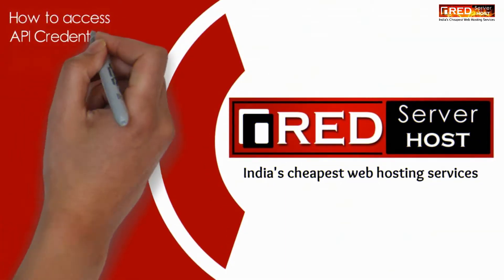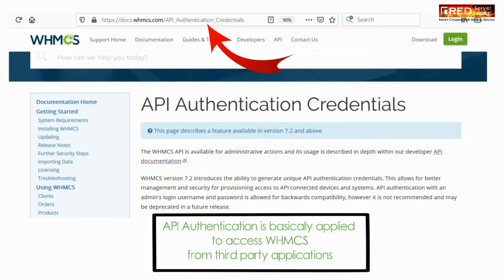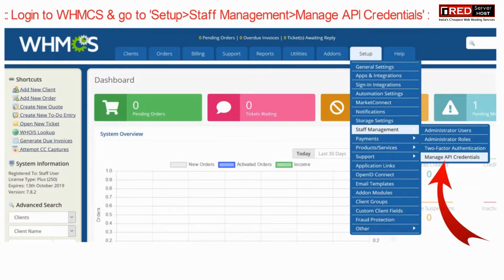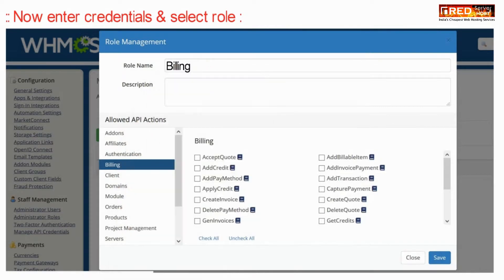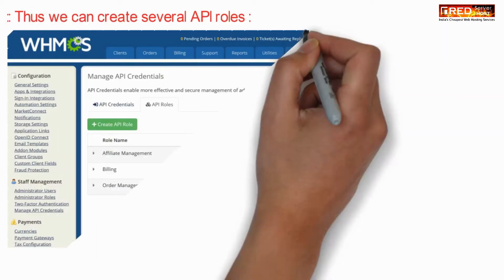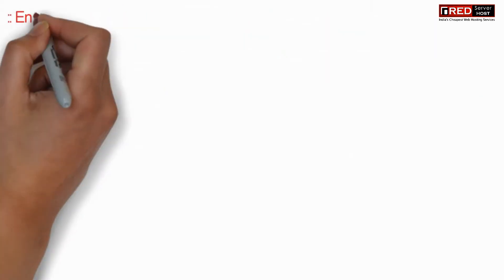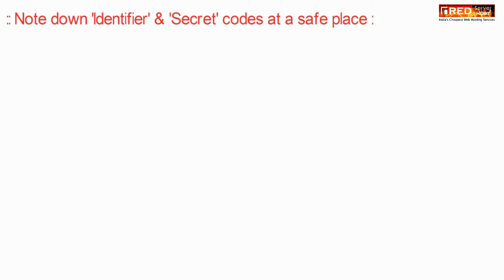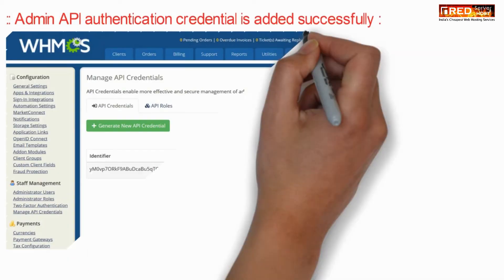How to manage API credentials in WHMCS? [STEP BY STEP]☑️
Here in this video you will learn how to Manage API Credentials in WHMCS.

WHMCS version 7.2 introduces the ability to generate unique API authentication credentials. This allows for better management and security for provisioning access to API connected devices and systems. API authentication with an admin's login username and password is allowed for backwards compatibility.

Managing API Credentials

Admin API authentication credentials are managed in the Admin area by navigating to Setup section and then Manage API Credentials under Staff Management section.

Creating Admin API Authentication Credentials

Click the Generate New API Credential button to open Generate New API Credential dialog screen. You must select the admin member of staff for whom the new credential will authenticate. You may optionally provide a description for contextual reference.

Click the Generate button to provision a unique API credential for the selected admin user. The dialog screen will update and provide the credential Identifier and Secret. These two values should be used in leu of the admin's username and password for API authentication. To the right of each value is a quick copy button for your convenience.

You must copy the Secret value. It will not be available at a later time due to cryptographic security. If you fail to copy this value, a new credential pair will need to be generated

After you have copied and saved the Identifier and Secret in a private and secure location, you may exit the dialog screen by clicking either the X at the top right corner or outside the dialog screen.

Once a credential pair has been generated, it will be itemized in the API Credentials table.

You may create as many API credential pairs for an admin as you require. You may remove any credential pair to invalidate access and authentication attempts that are received with that Identifier.

Furthermore, you may alter the admin's login password freely without invalidating credentials provisioned by this feature. If you disable or remove entirely an admin user, any associated API credentials will become invalid. As noted above, if your copy of the Secret is forgot or otherwise unknown, simply create a new API credential pair, then use the freshly generated Identifier and Secret in your integration. We advise you promptly delete the former credential pair whose secret is unknown.

To remove a authentication with a given credential, locate the desired credential by utilizing the API Credential table's search function and/or by using column sorting & pagination. Once you have found the credential to be removed, click the delete button found in the right most column of that row.

A confirmation dialog screen will be presented. Click the Delete Credentials button to permanently remove the credential.

That's all!!!